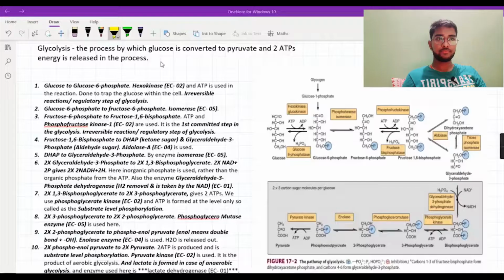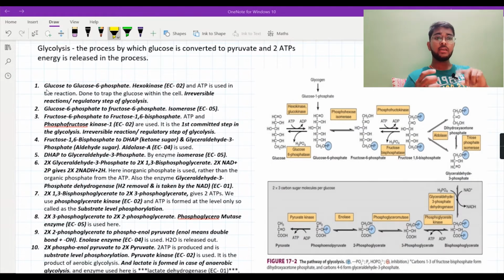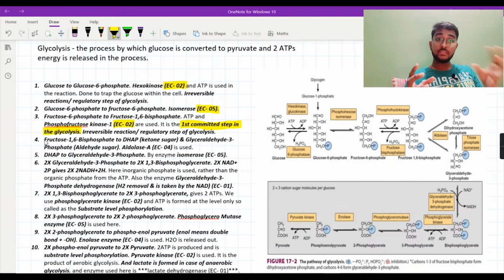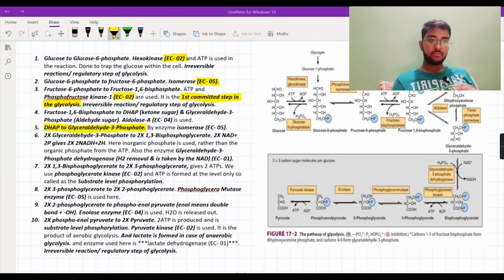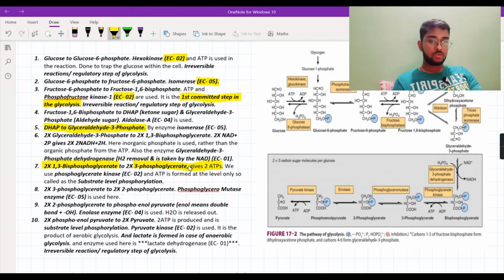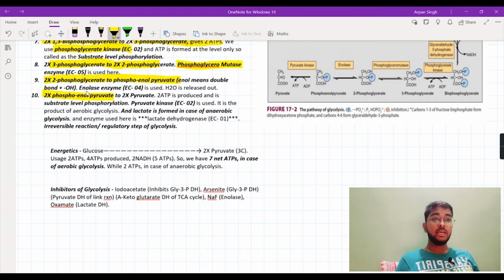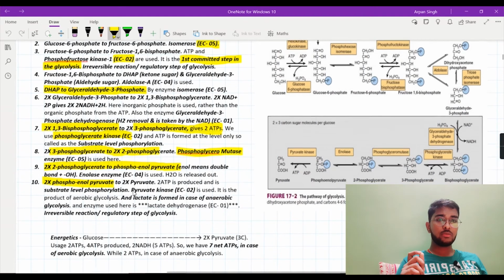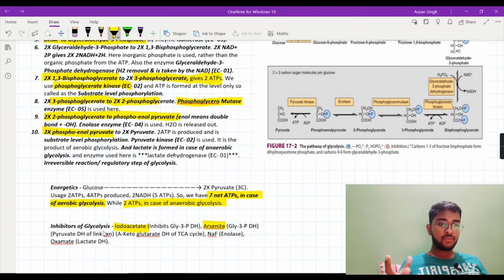What is Glycolysis? | Carbohydrate metabolism | By- ARPAN SINGH BIOCHEMISTRY NEETPG USMLE NEXT.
Through this video basically, I am trying to make the glycolysis topic easy for all of you. Glycolysis is one of the important topics in carbohydrate metabolism. If you have any specific questions then you may ask in the comment section. Hope so you enjoyed it.
 You can ask questions here, I will be more than happy to help you out.